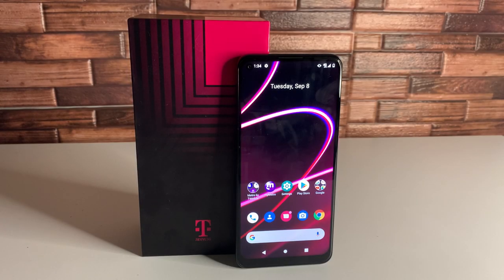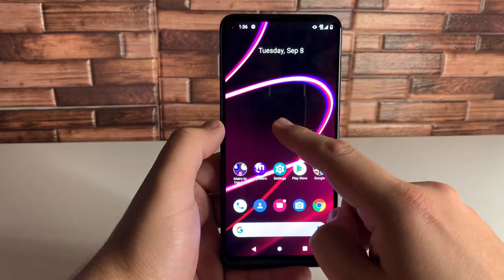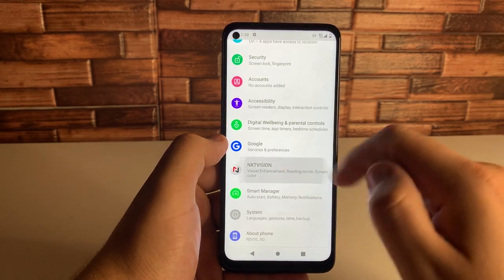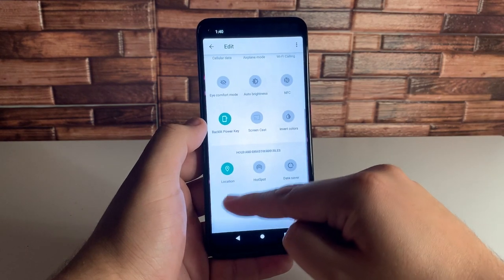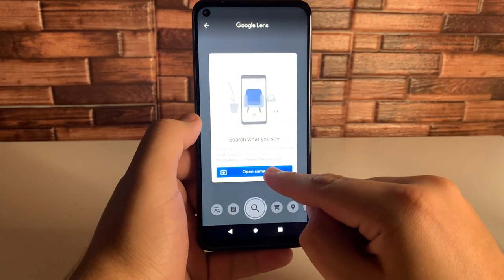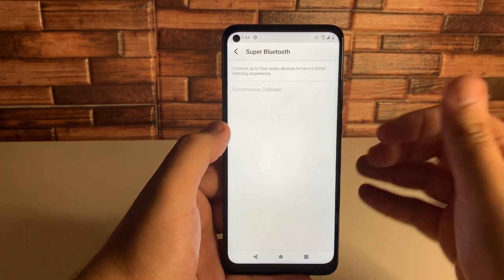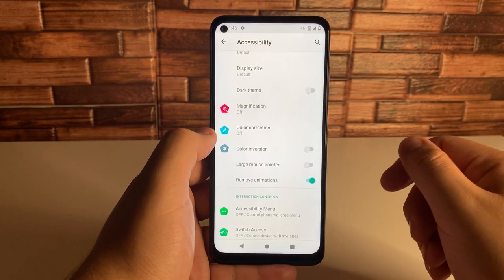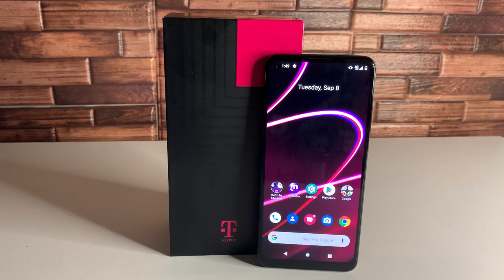T-Mobile Revvl 5G Tips, Tricks & Hidden Features!